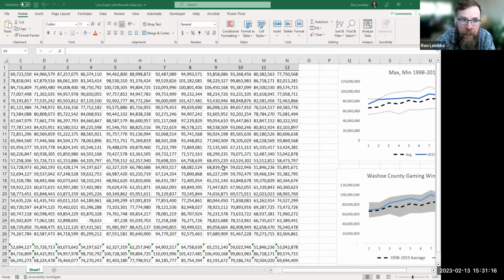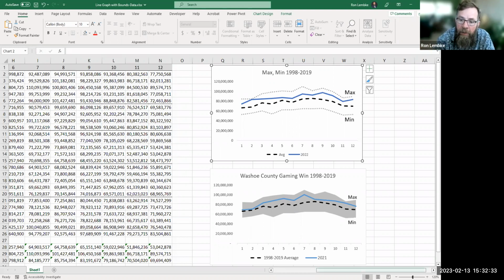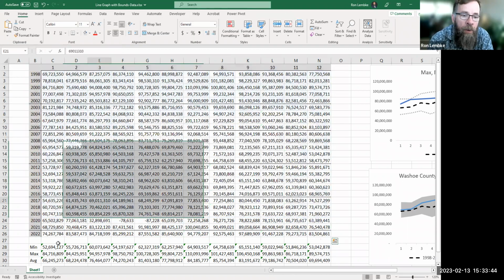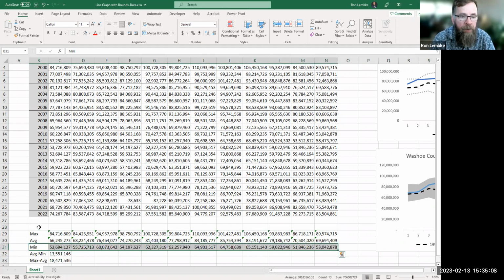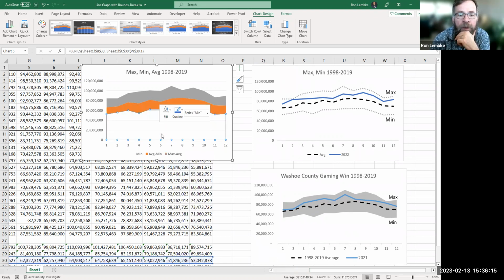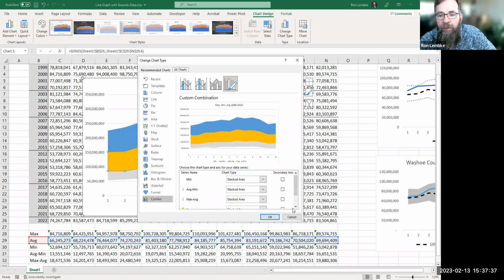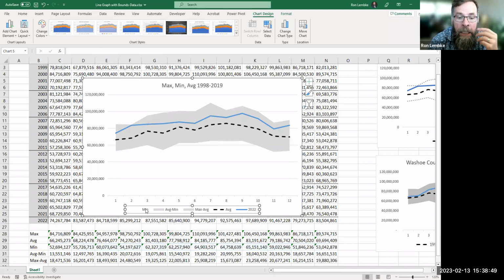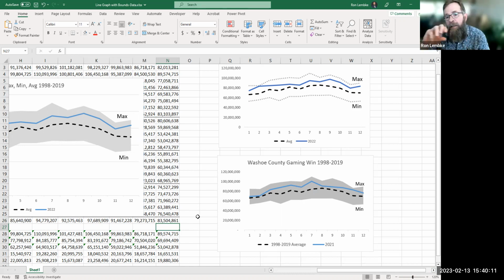Line Graph with Filled-In Band for Recent Highs and Lows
In this video, we make a line graph that has lines for:
1. Average value each month, from recent history
2. Sales from current year
Most importantly, there is a filled-in band that represents the highest and lowest values for each period of our recent history.
This lets us compare the current year easily to the recent highs and lows for each month